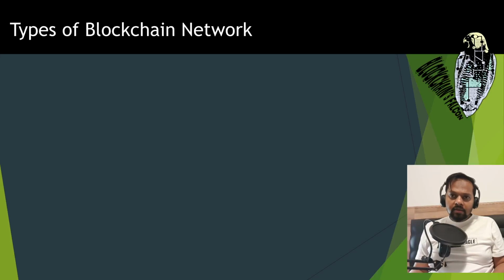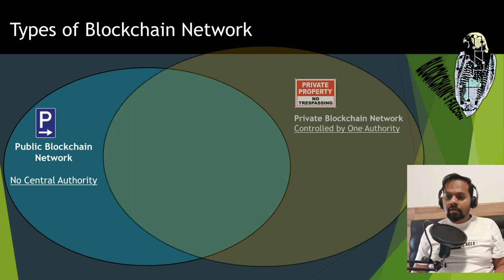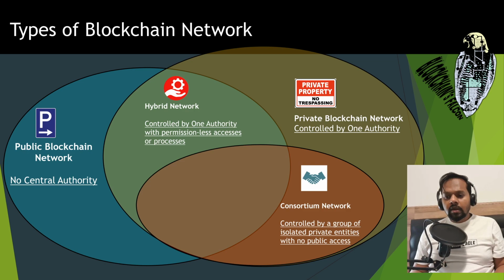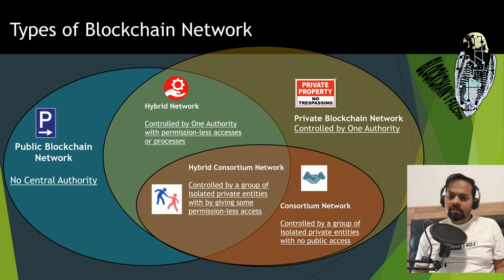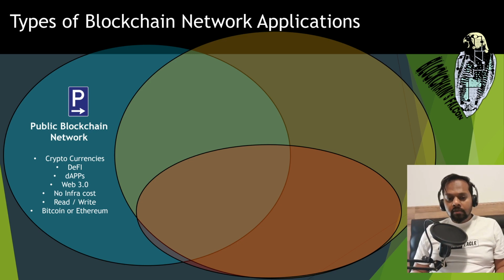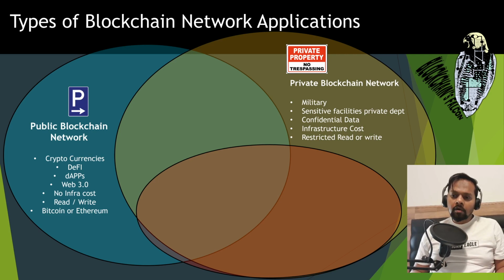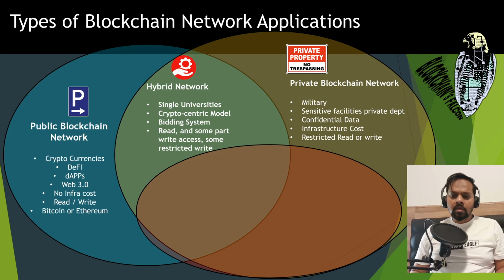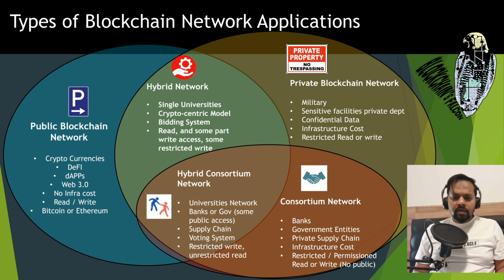6 - Types of Blockchain Networks and their Applications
In this lecture, I have given differentiation between Public blockchain network, Private blockchain network, hybrid blockchain network, and Consortium blockchain network.

A developer must select an appropriate blockchain network before designing its system. Every blockchain network comes with its own flavors of business models.